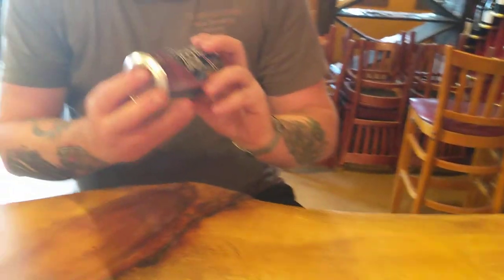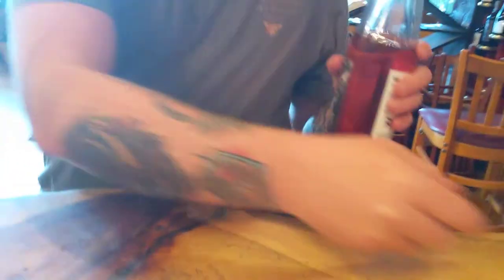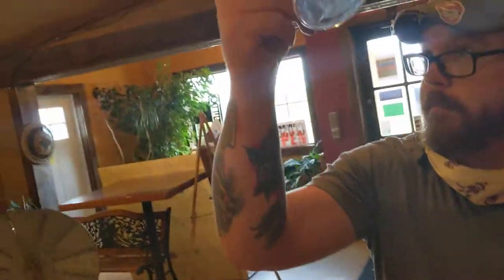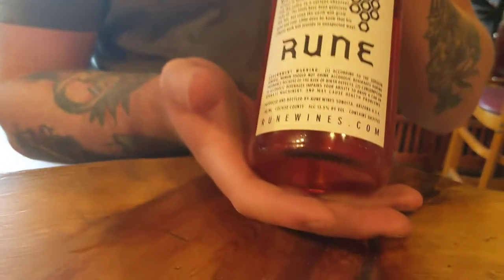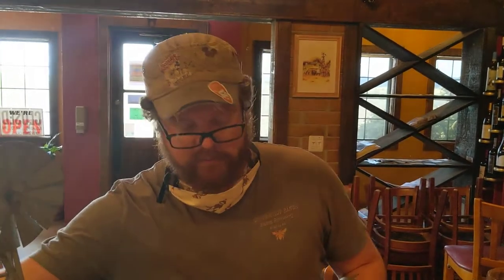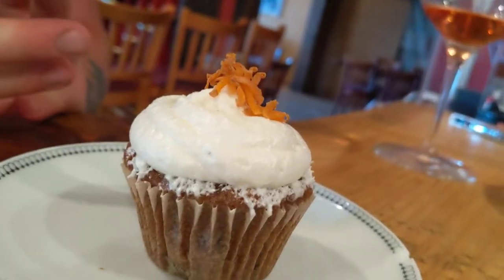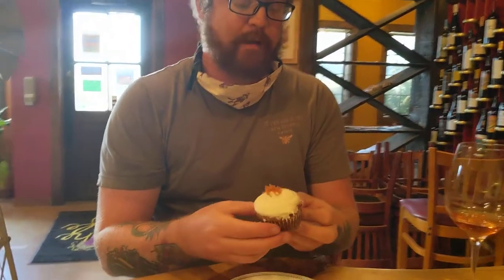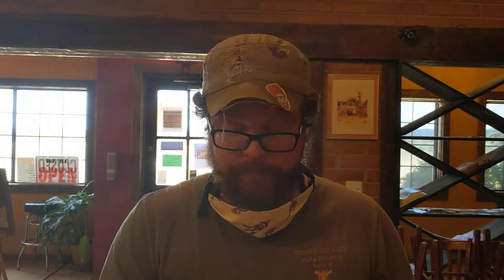Mother's Day Wine Pairing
I misspoke James Callahan is the wine master for Rune.